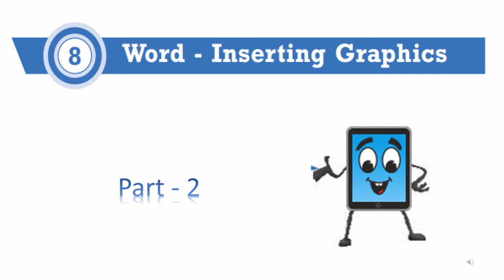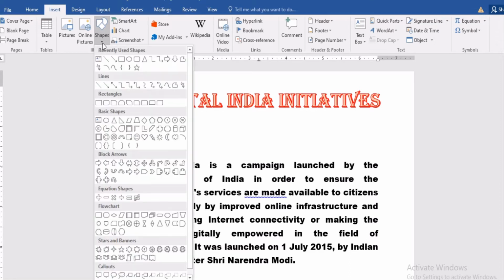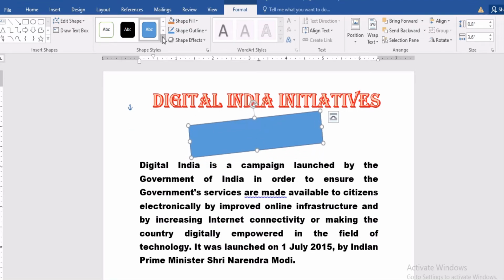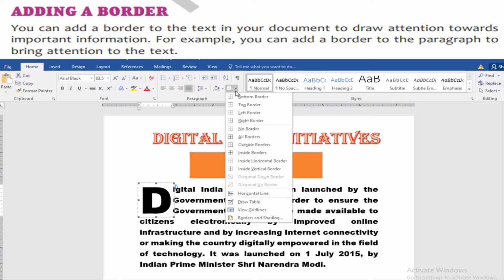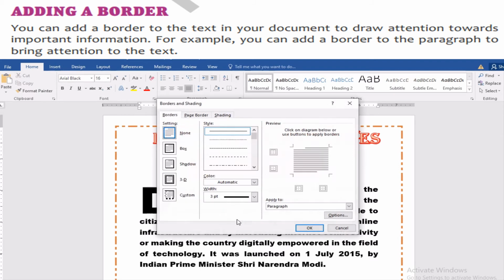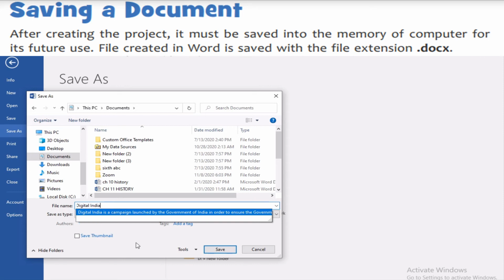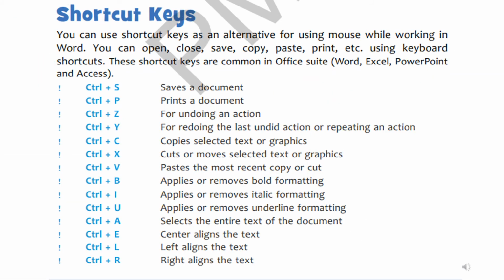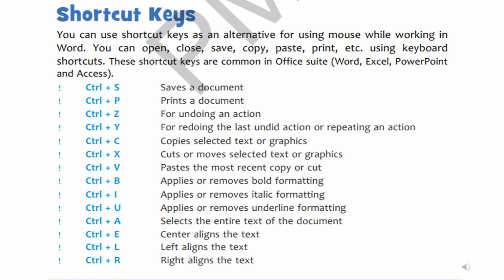Word Inserting Graphics part 2 cl 4 ch 8